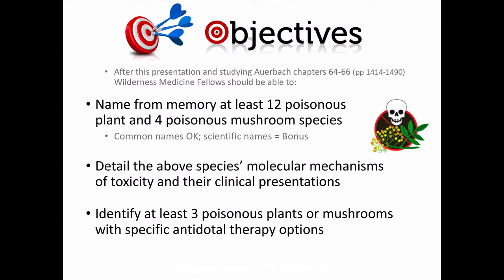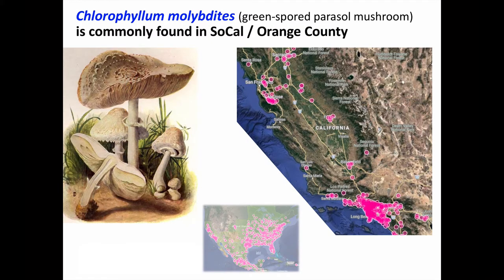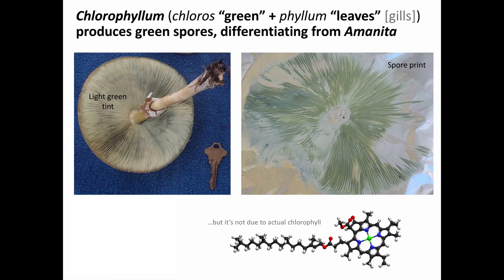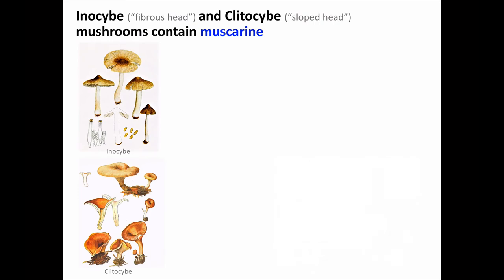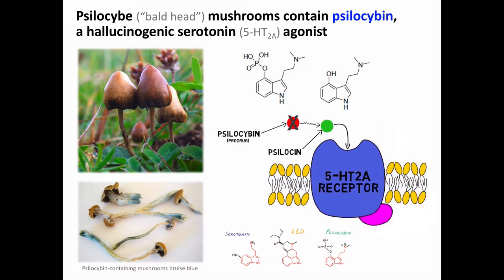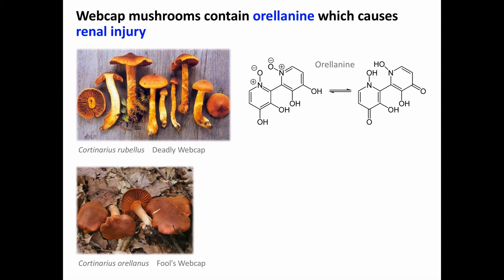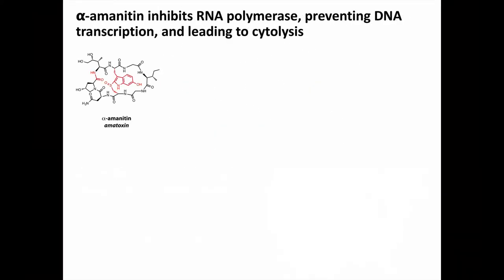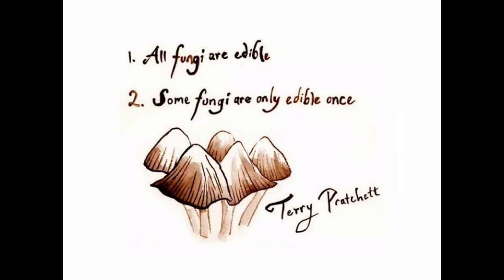Wilderness Toxicology | Poisonous Mushrooms